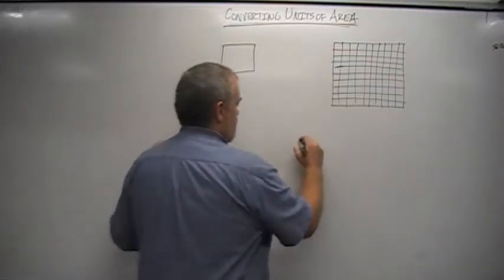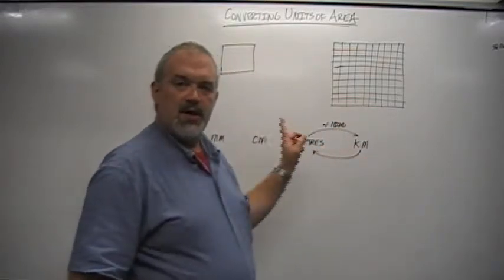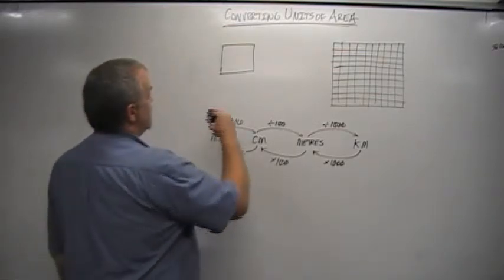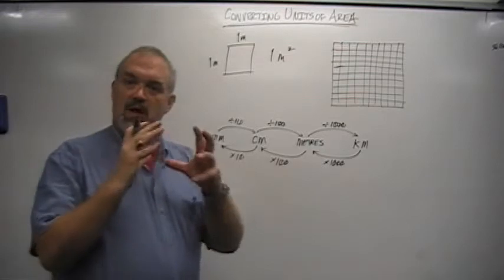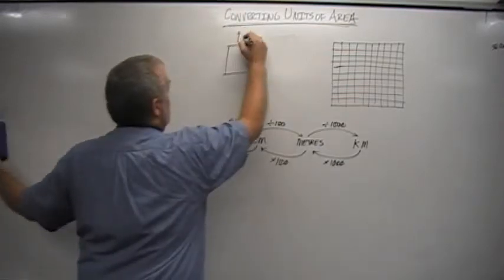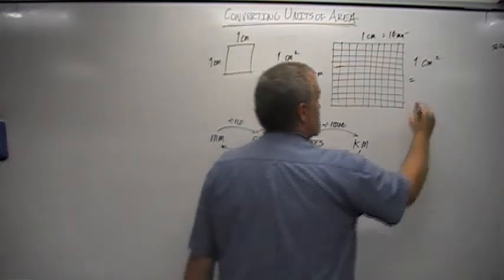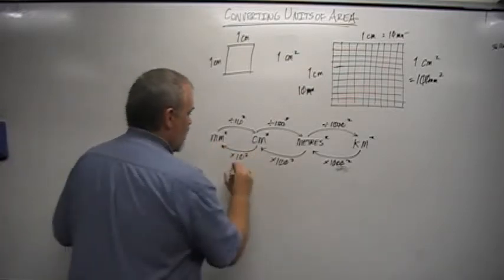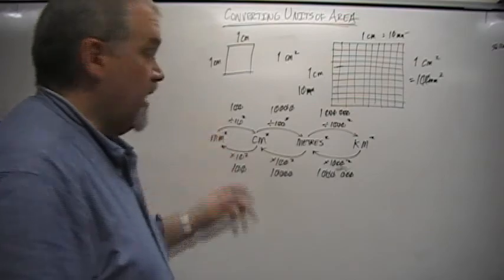WalkerMath 011 Converting Units of Area